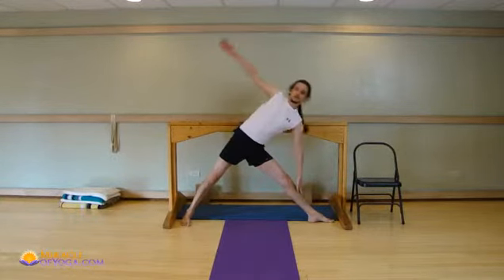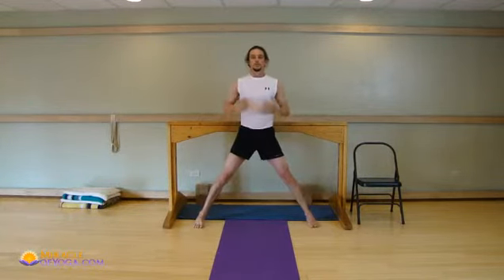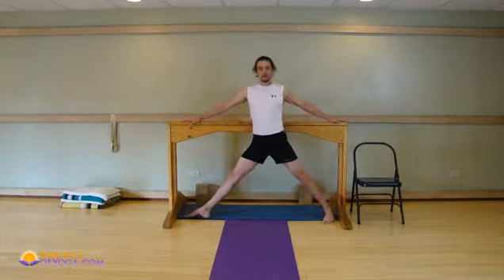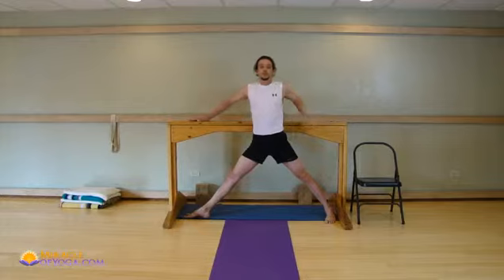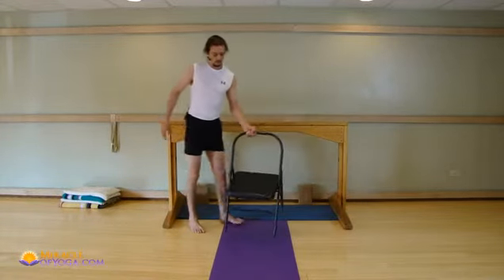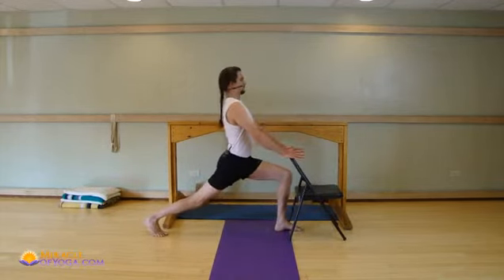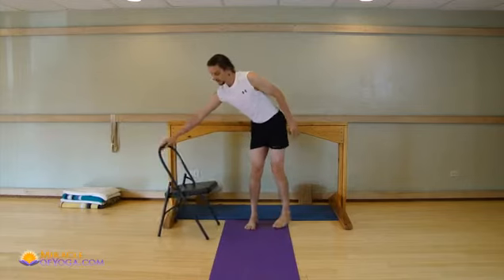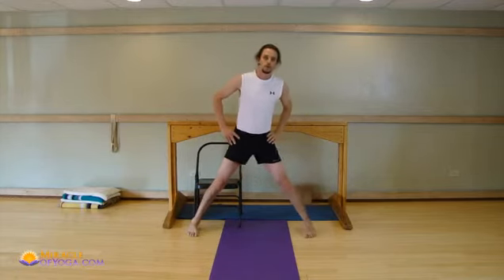Supported Standing Yoga Poses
If you have difficulty doing standing yoga poses, let me show you how to do yoga with support, so you can practice these yoga poses and get the yoga therapy. To learn more about free online yoga classes visit me